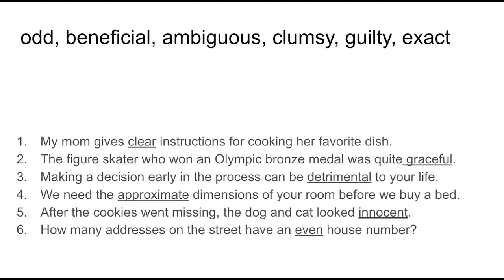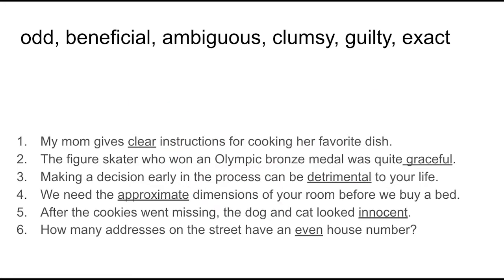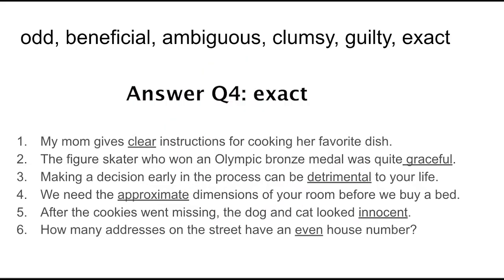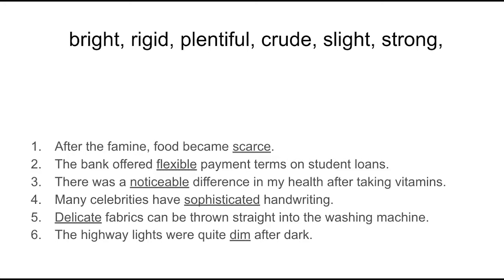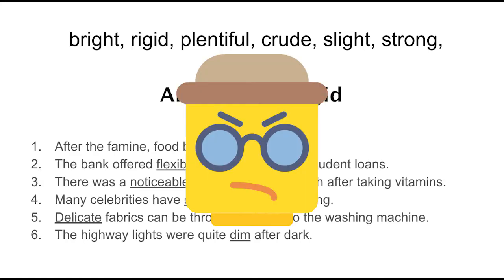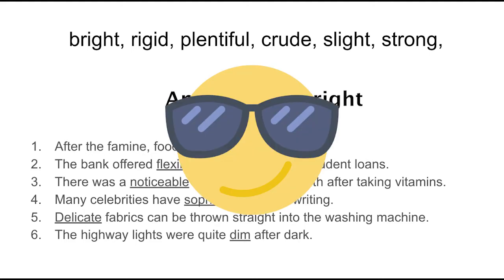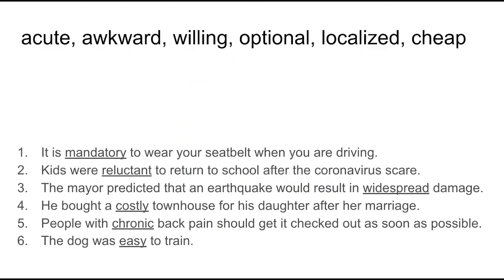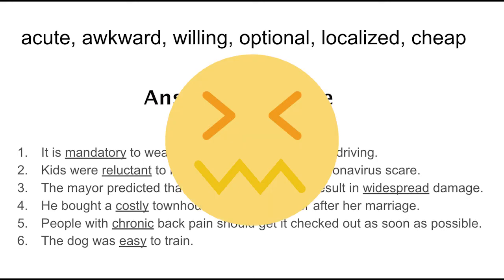Comparing Ideas on the IELTS Exam: English Antonyms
Antonyms are pairs of words with opposite meanings.
Improve your ability to compare ideas, objects, and things using accurate vocabulary.
Answers are included!